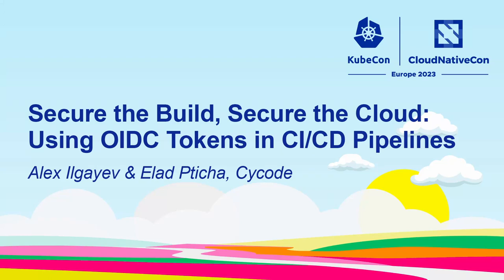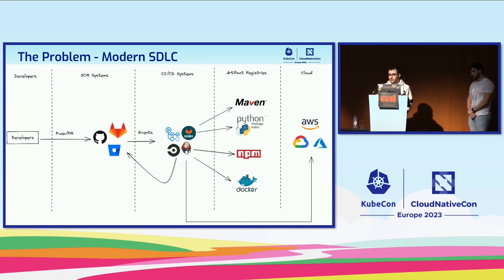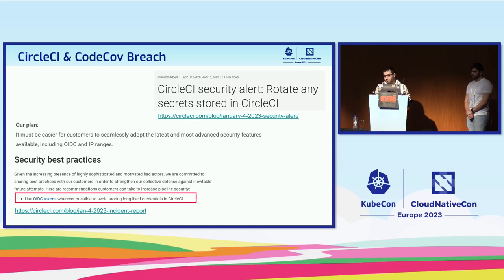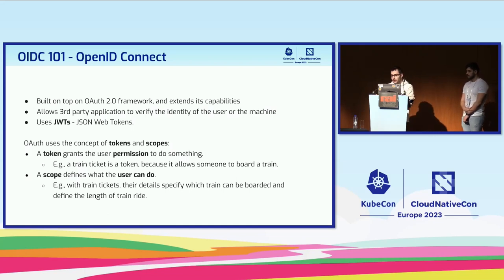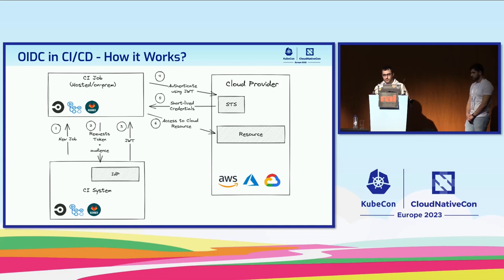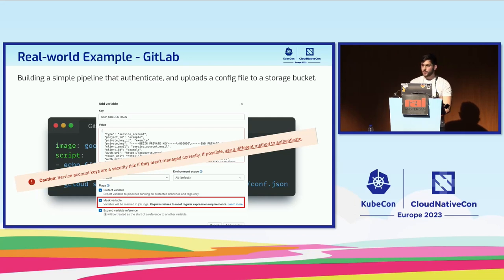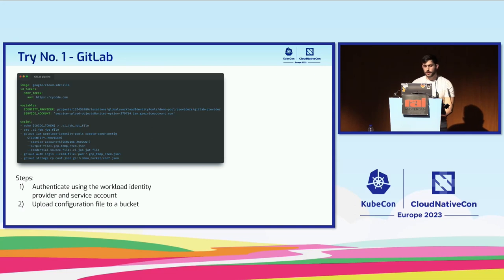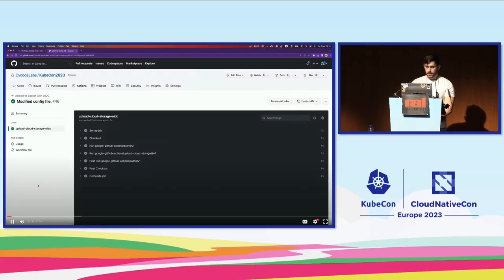Secure the Build, Secure the Cloud: Using OIDC Tokens in CI/CD Pipelines- Alex Ilgayev & Elad Pticha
🦝 Secure the Build, Secure the Cloud: Using OIDC Tokens in CI/CD Pipelines - Alex Ilgayev & Elad Pticha, Cycode

Cloud computing adoption is increasing, and organizations have an increasing need to secure their access to cloud resources. Traditional access control mechanisms such as access tokens, while still widely used, are insufficient to protect against modern threats. Even if the least-privilege principles are preserved, these tokens could leak and expose your infrastructure.

Identity tokens, such as OpenID Connect (OIDC), have emerged as a popular alternative for authentication and authorization in cloud environments. Even though major CI/CD platforms are now supporting these tokens - GitHub Actions, GitLab CI, CircleCI, etc. - it isn't widely adopted yet.

In this session, we'll cover the benefits of using OIDC for CI/CD pipelines, configuring cloud providers to accept OIDC tokens, and integrating OIDC-based authentication and authorization into popular CI/CD systems. We'll also demonstrate a few examples of OIDC-based authentication and authorization in action through demos.